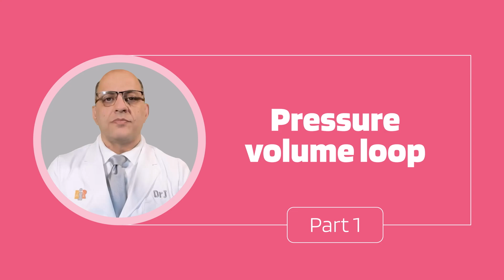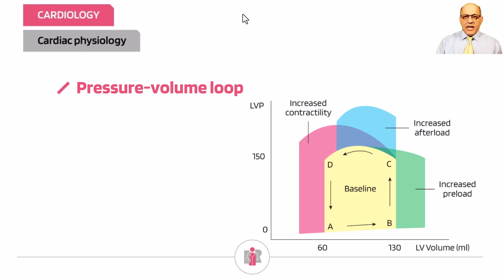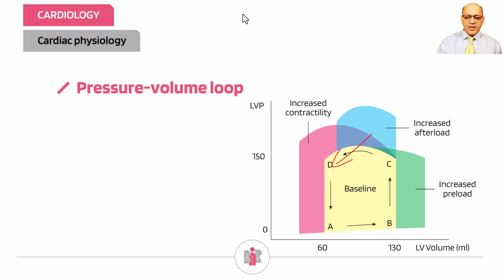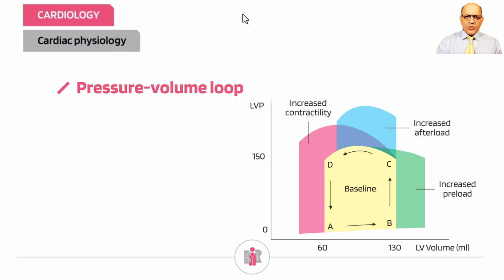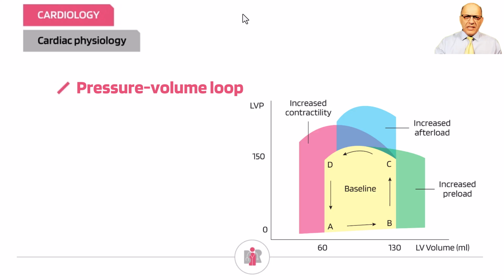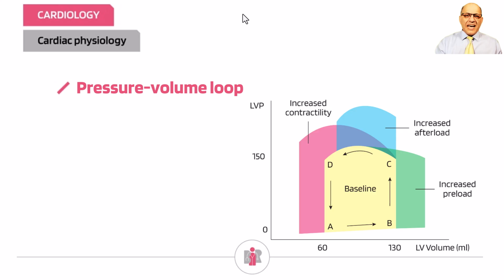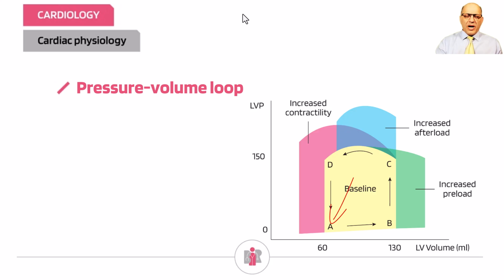pressure volume loop - part 1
Pressure-volume loop in the cardiac cycle